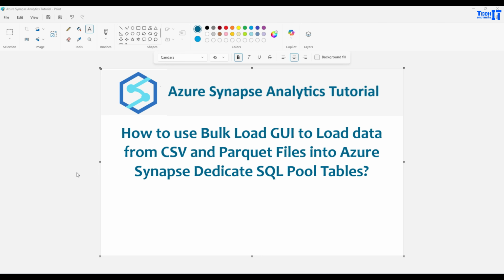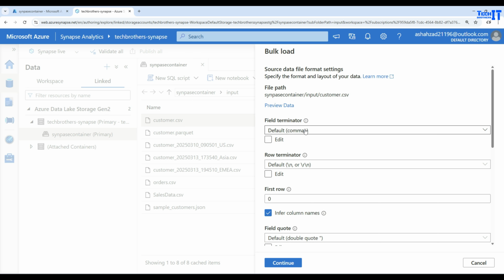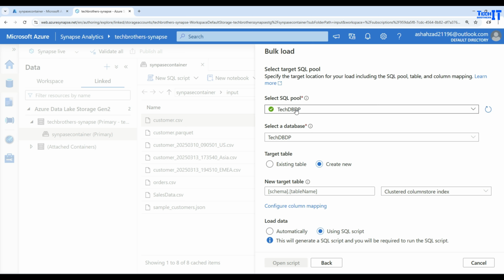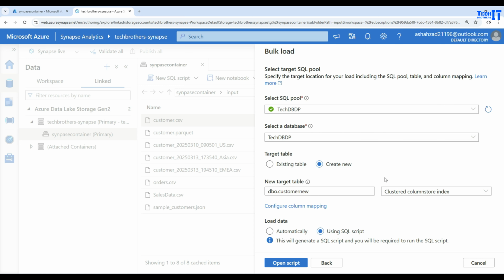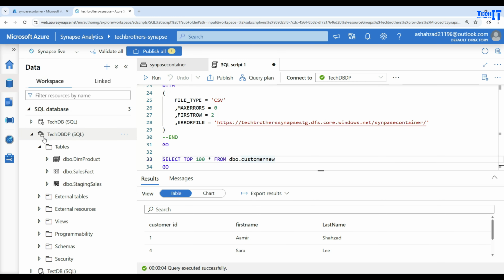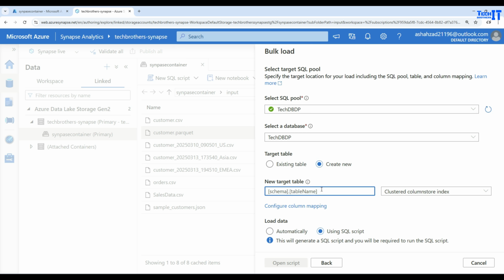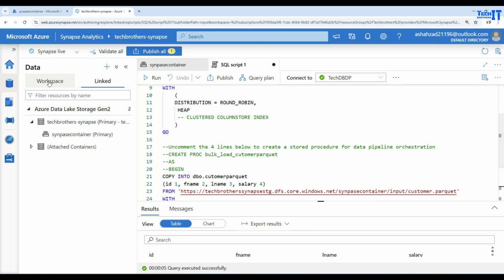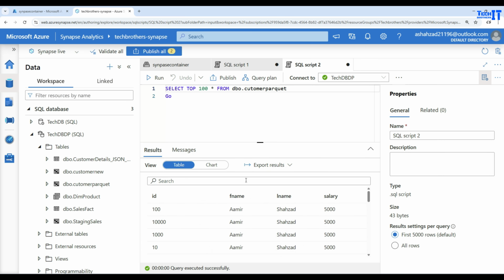How to Use COPY INTO or Bulk Load CSV/Parquet Files into Dedicated SQL Pool | Azure Synapse Tutorial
In this 27th video of our Azure Synapse Analytics series, we demonstrate how to load data from CSV or Parquet files into a Dedicated SQL Pool using the powerful COPY INTO command for bulk data loading.

🔹 In this step-by-step tutorial, you’ll learn:

What is COPY INTO in Azure Synapse

How to bulk load data from CSV and Parquet files stored in ADLS Gen2

Syntax and usage examples of COPY INTO

Required permissions and storage integration

Tips to improve performance during bulk loading

Handling errors and validating loaded data

This is a must-watch for data engineers working on ETL pipelines or managing large-scale data ingestion into Synapse.

🔔 Turn on the bell icon to stay up to date with this complete series!